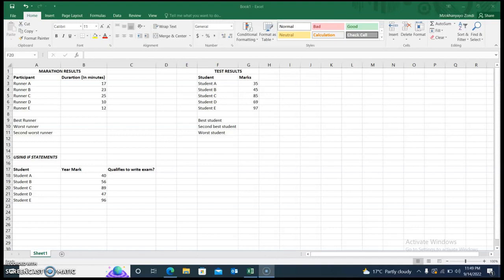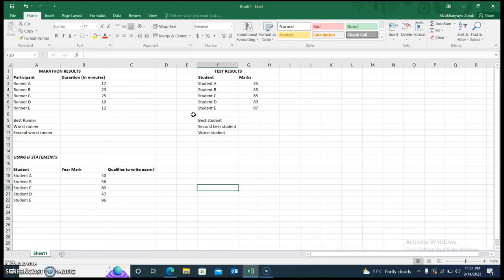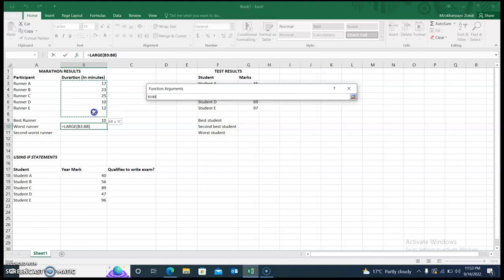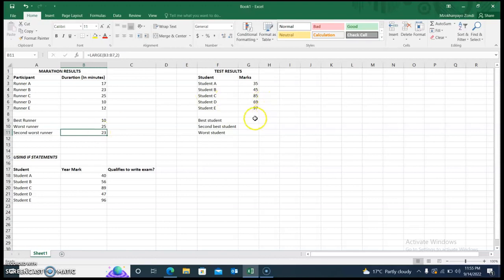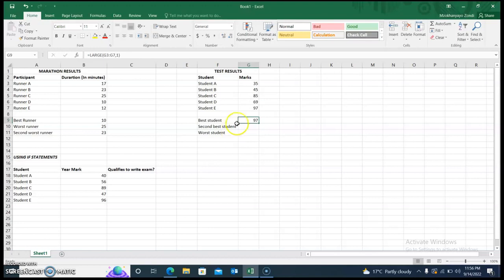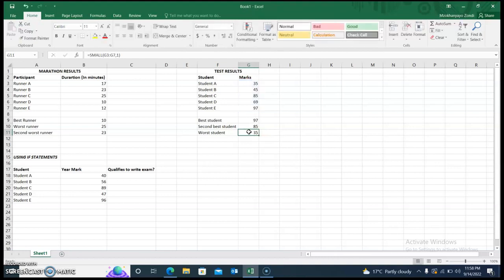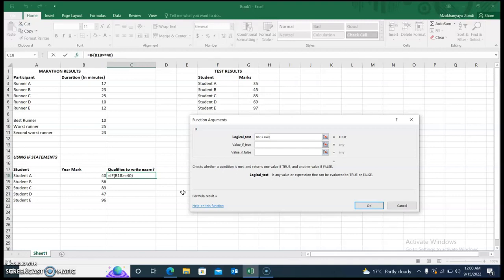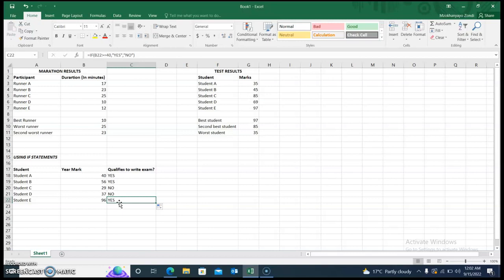CP N5 SMALL,LARGE AND IF FORUMALE